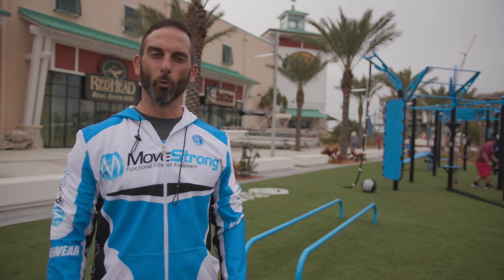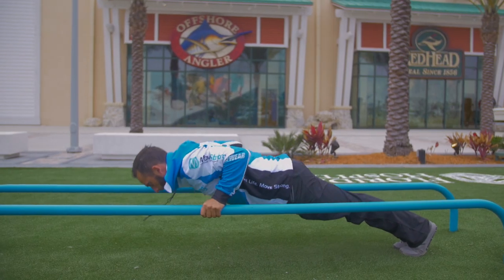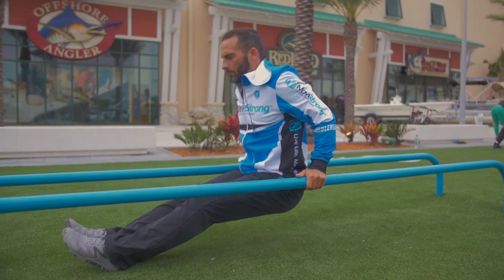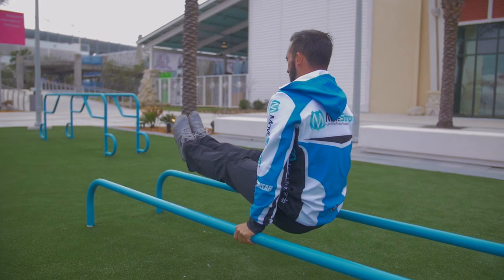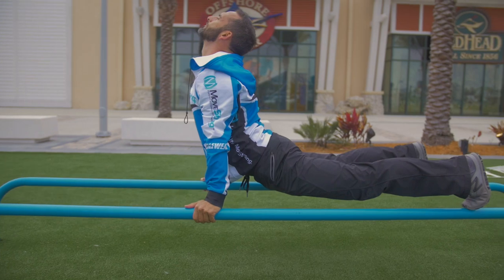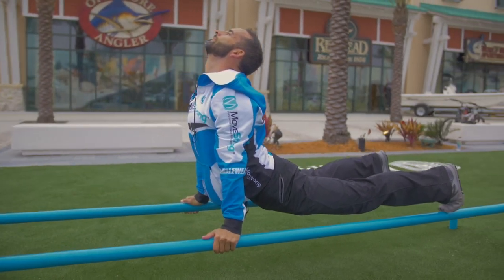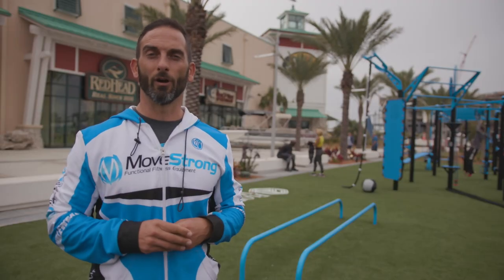Outdoor Fitness Equipment - Low Parallel Bars demo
MoveStrong Functional Fitness manufactures a dedicated outdoor fitness line. This video demonstrates the Low Parallel Bars and just a few of its many exercise options.

The FitGround product line are the individual training stations that are used in conjunction with the multi-station, The T-Rex FTS, to create the ultimate outdoor fitness experience. Choose the FitGround stations that best fit your exercise and space needs.

Learn more about MoveStrong functional fitness equipment for indoors and outdoor